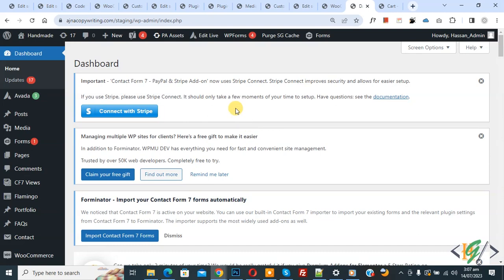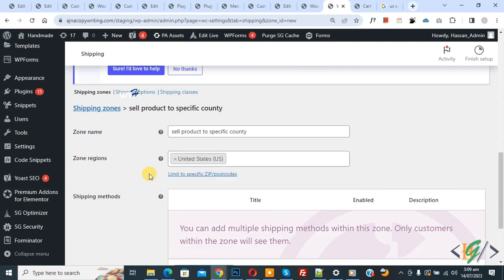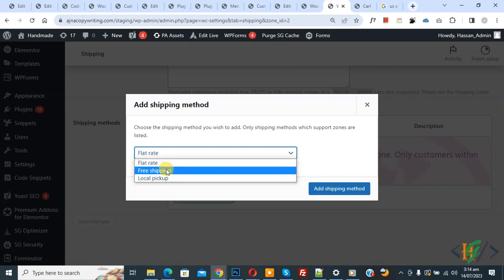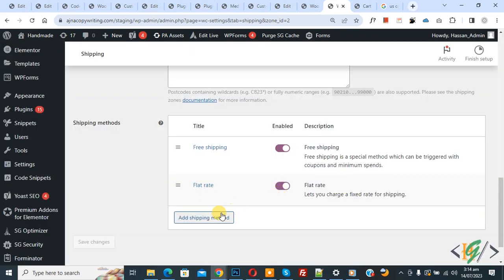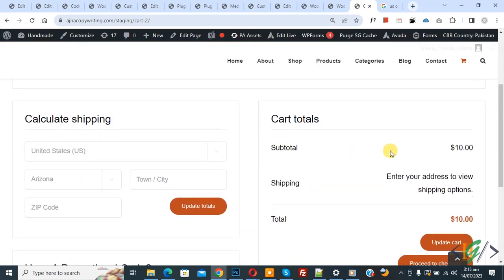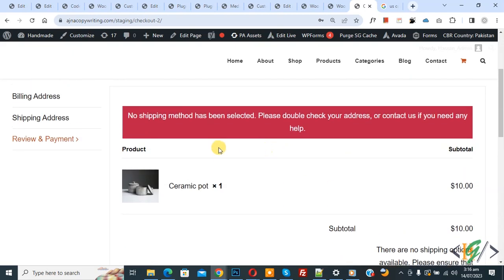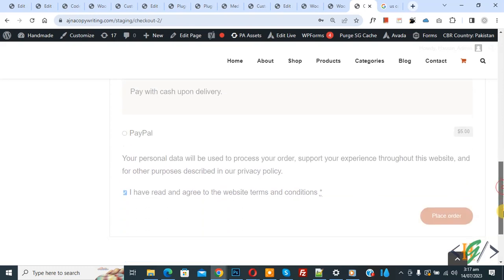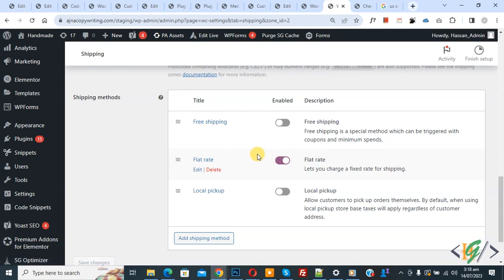How to Sell Products to Specific County / Counties using Zip Code in WooCommerce WordPress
In this woocommerce tutorial for beginners you will learn how to sell product to different counties using their zip codes / postal code in woocommerce shipping zones section in wordpress website. So you can add county zip codes ( one zipcode per line ) in zone regions.